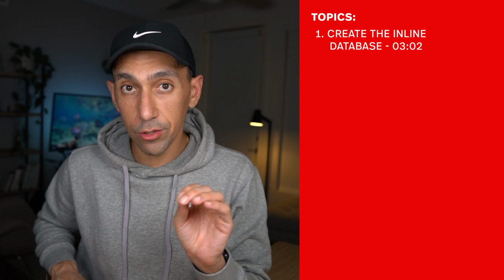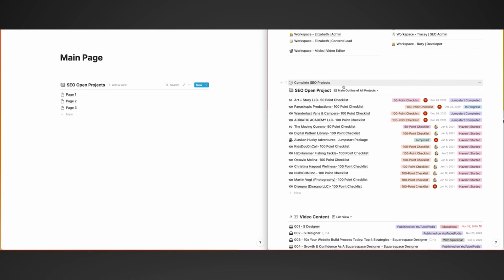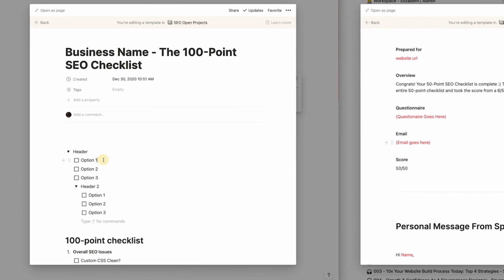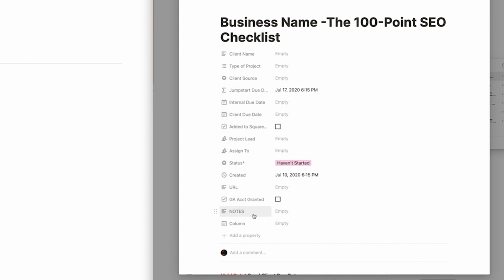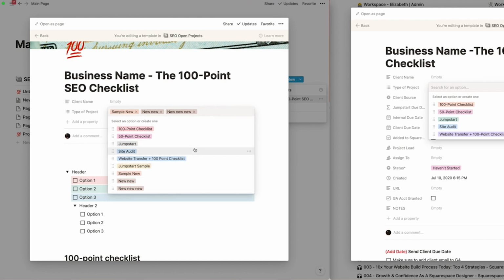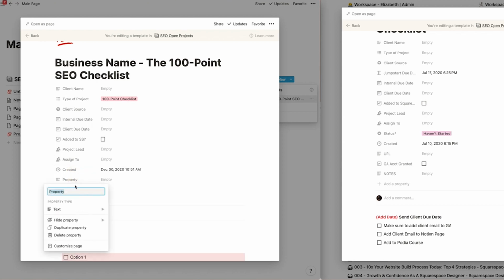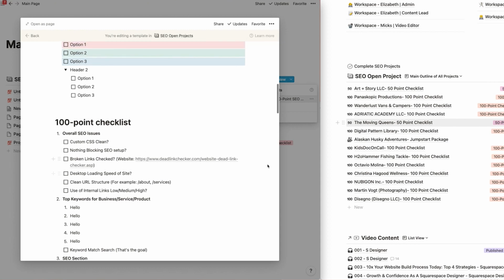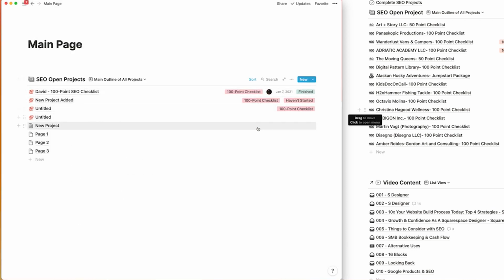10x Your Creative Output with One App (Notion Database Full Guide)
Here is a walkthrough guide for our team's project management system that manages over $20k/m of projects in Notion. It's simple, intuitive, affordable, and much more!